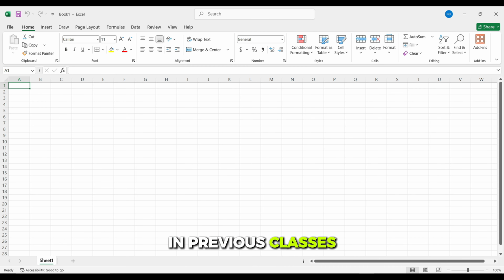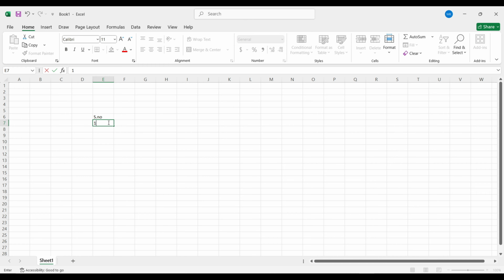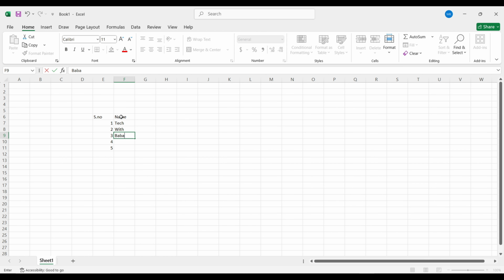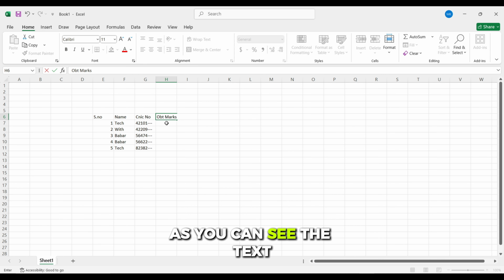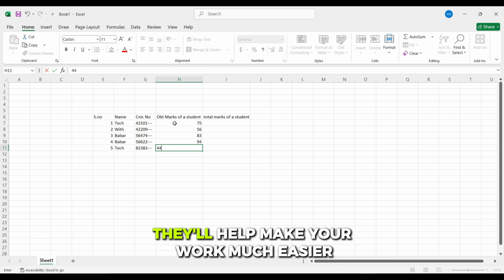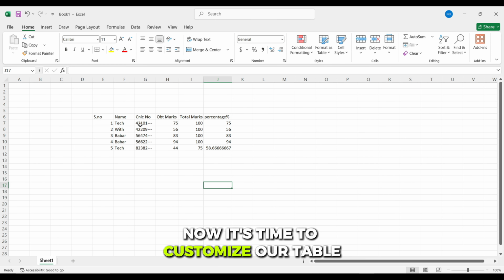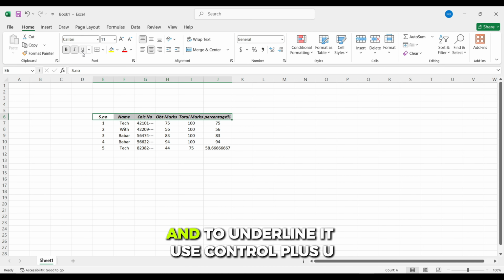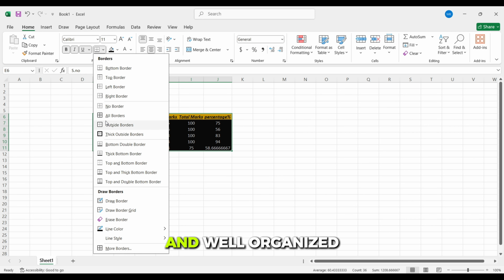Excel Tutorial Day 3 | Simple Table Creation Step-by-Step